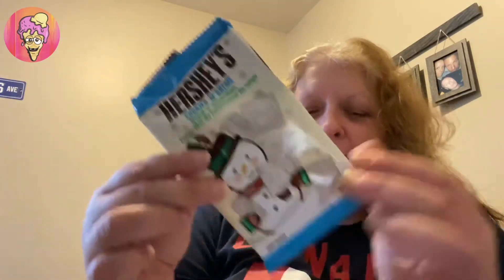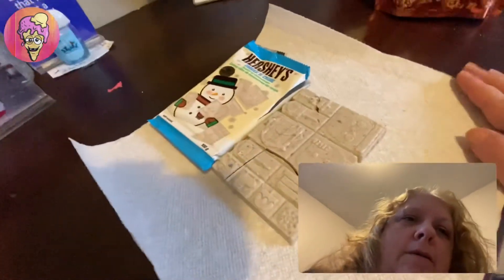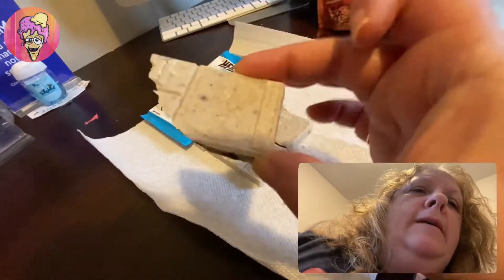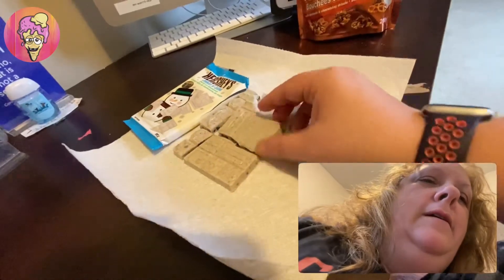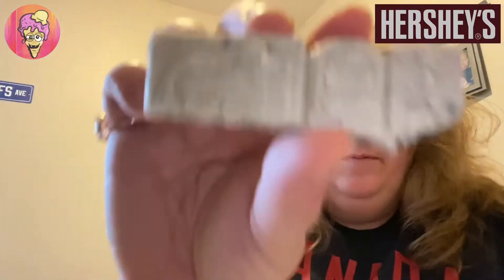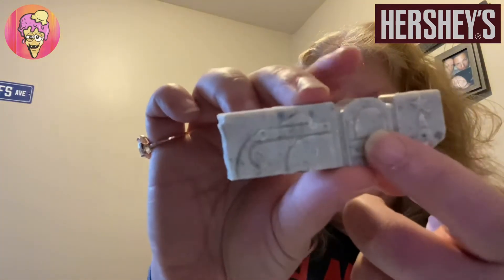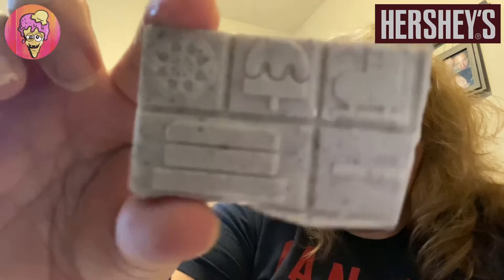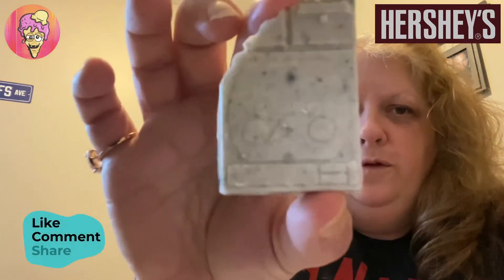Hershey’s Cookies N’ Creme Build-A-Snowman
Hershey’s Cookies N’ Creme Build-A-Snowman is what we’re having fun with today! Who says you can’t play with your food? 😃😎

* Patreons:
* Critical Eats Japan
* Evil Ernie
* Aniel Rivera
* Follow The Sun
* Jackie Carranco
* Ulrike and Brenda Canada
* Erika Elandes
* Drew's Reviews